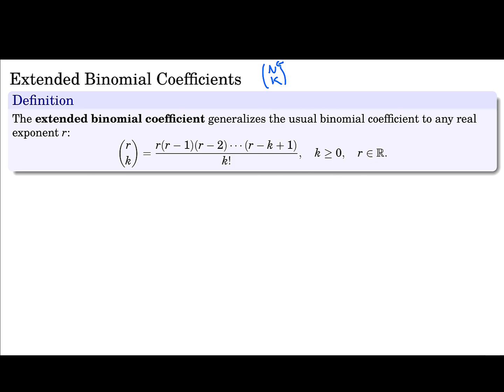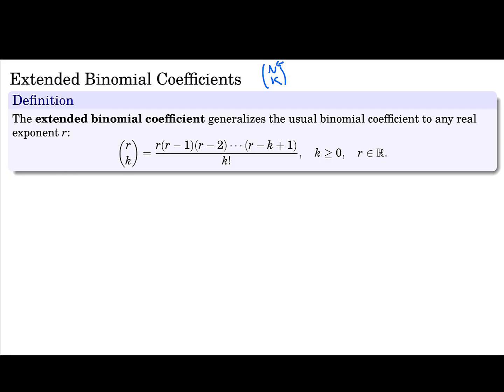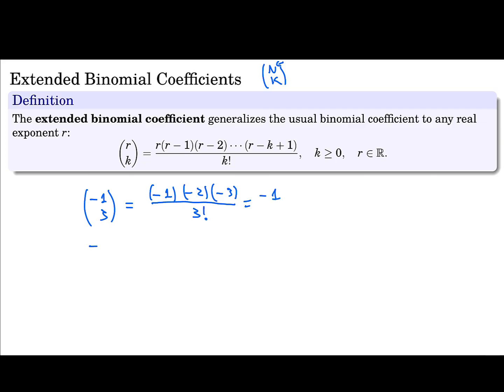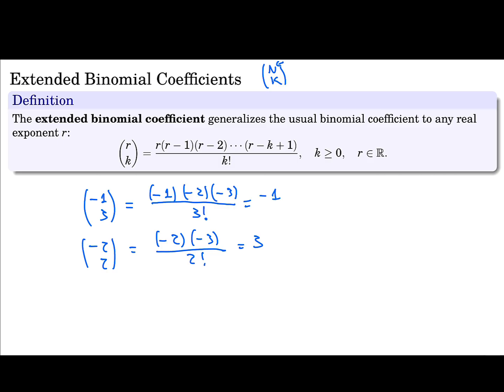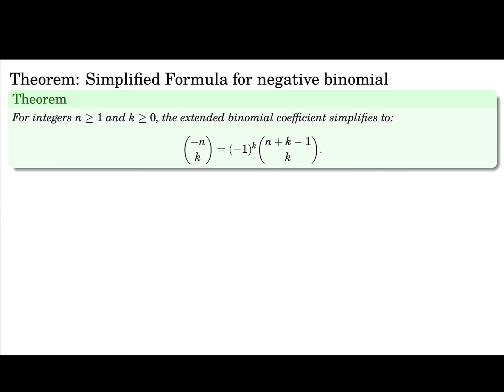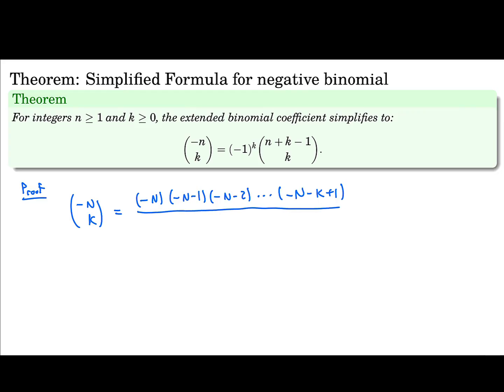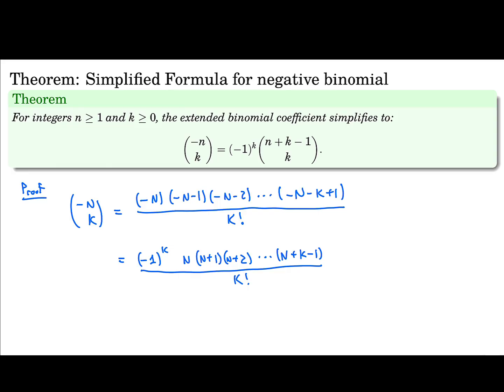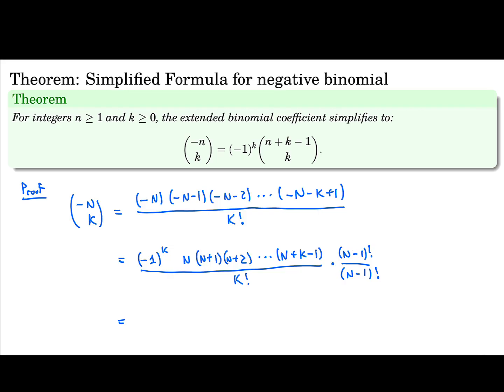Extended Binomial Coefficients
Extending binomial coefficients beyond nonnegative integers.